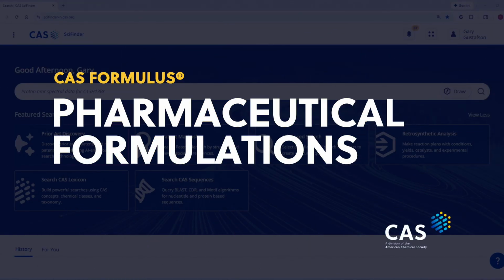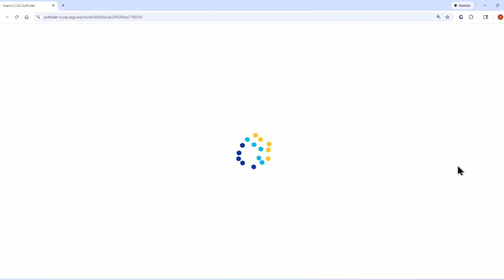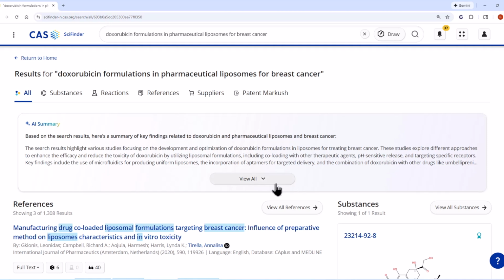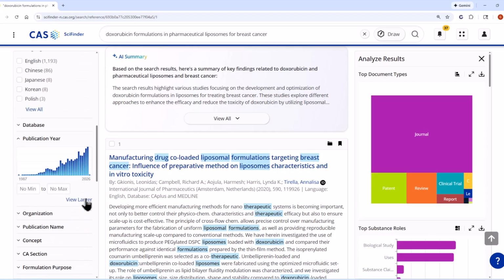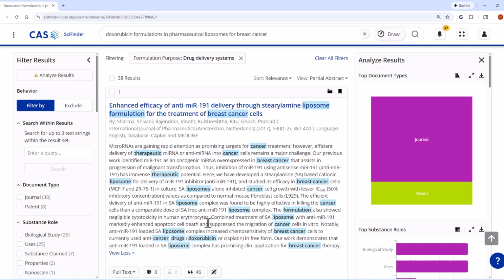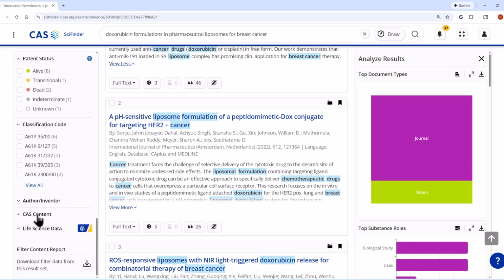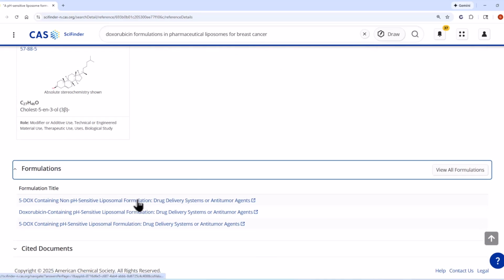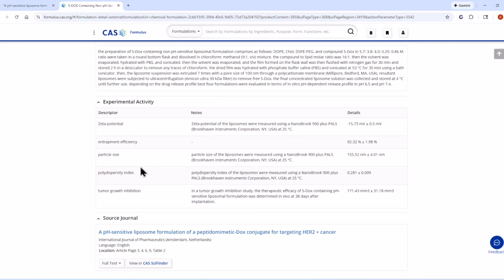Pharmaceutical Formulations in CAS Formulus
Discover how to research drug‑delivery formulations—from initial literature exploration in CAS SciFinder to deep formulation analysis in CAS Formulus®.

This video demonstrates how to locate pharmaceutical formulations, refine your results to focus on drug‑delivery applications, and explore detailed formulation records involving liposomes, conjugates, and other delivery systems.

In this video, you’ll learn how to:
• Search for drug‑delivery formulations using natural‑language queries in CAS SciFinder®
• Review AI‑generated summaries to confirm relevance for your therapeutic context
• Apply filters such as formulation purpose and CAS content to surface articles containing extractable formulations
• Open detailed reference records to view associated formulation entries
• Explore formulation details in CAS Formulus, including ingredient components, amounts, functional roles, process steps, and experimental activity
• Identify related literature to broaden your understanding of delivery strategies

This training is ideal for researchers developing drug‑delivery systems, evaluating liposomal formulations, or exploring alternative delivery approaches for challenging active pharmaceutical ingredients.